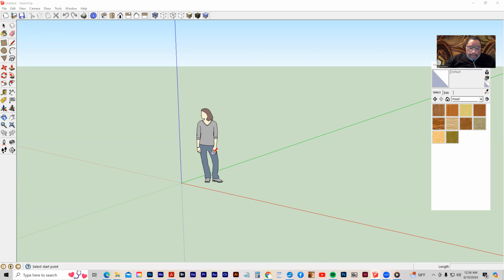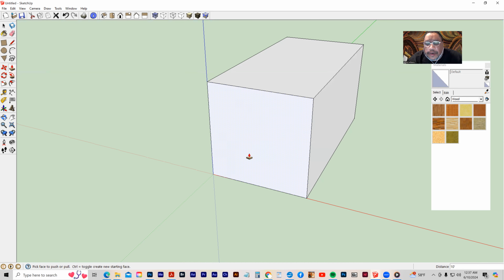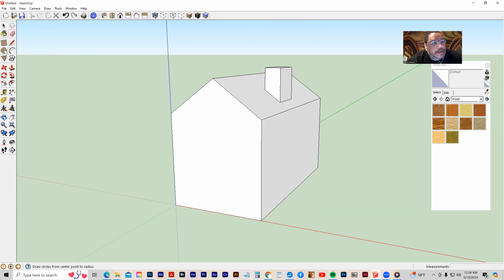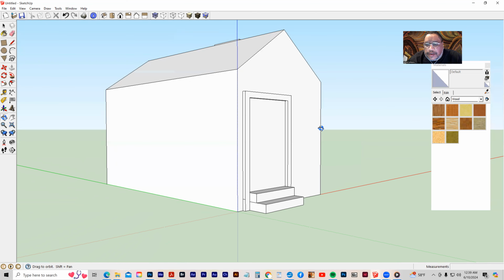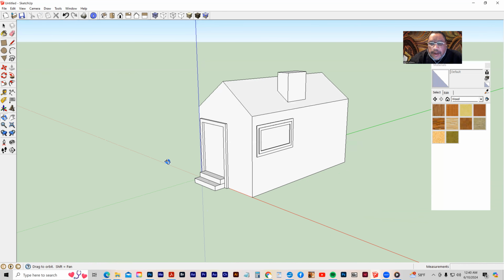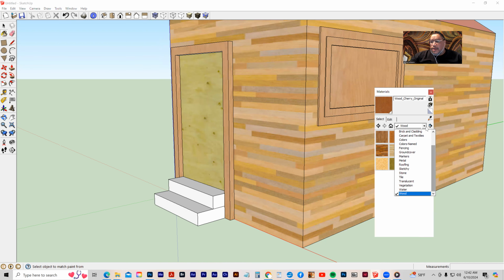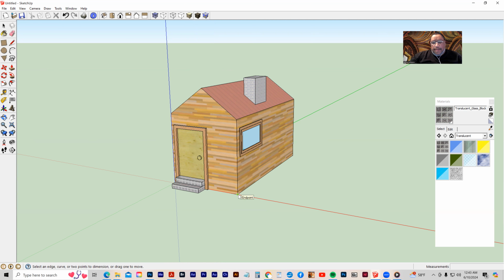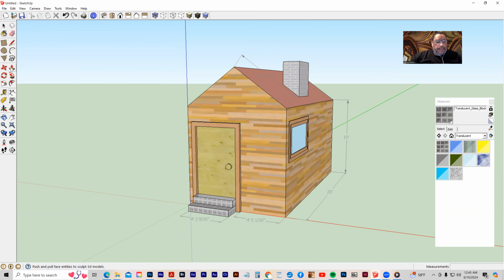OFSY603 Sketchup simple house 01 Material selection vid 21